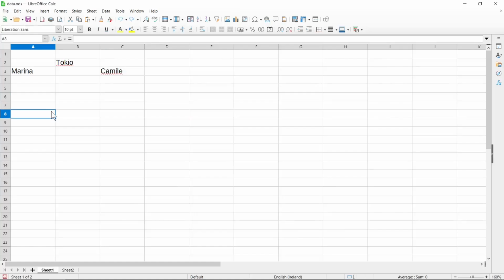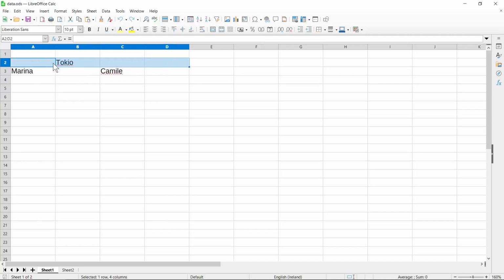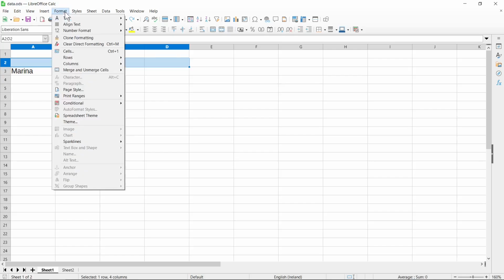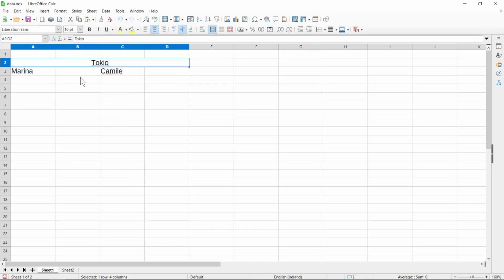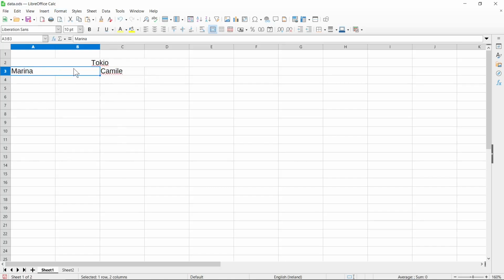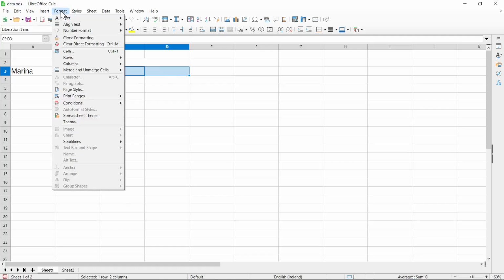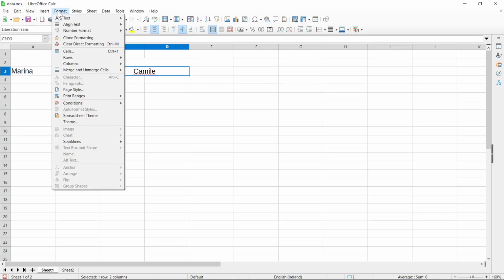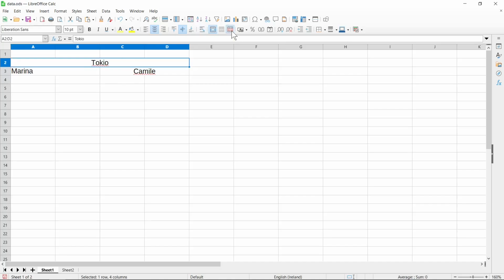How to Merge Cells in LibreOffice Calc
Learn how to merge cells in LibreOffice Calc to combine multiple cells into one for better formatting and layout. In LibreOffice Calc, you can easily merge multiple cells into one to create headings, titles, or better visual organization in your spreadsheet. You can merge cells horizontally, vertically, or across ranges while keeping or discarding existing content.